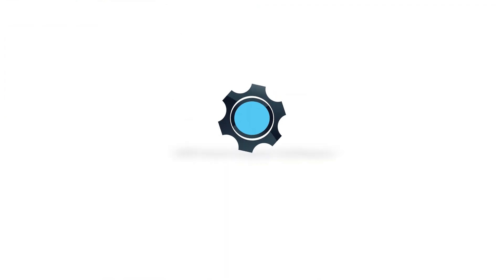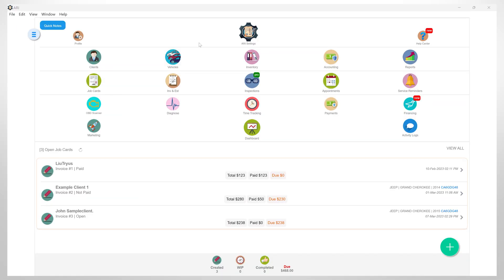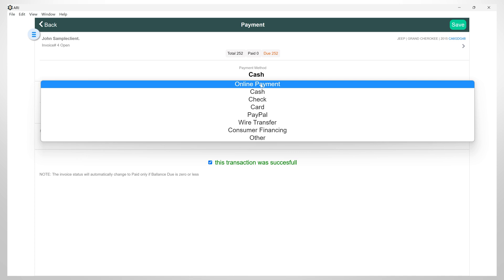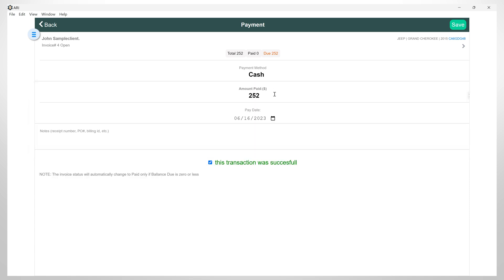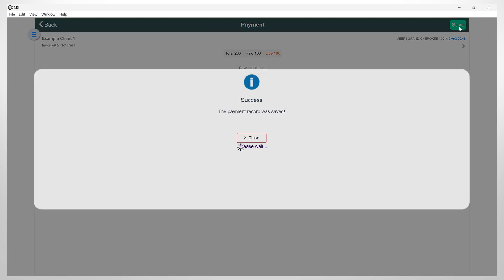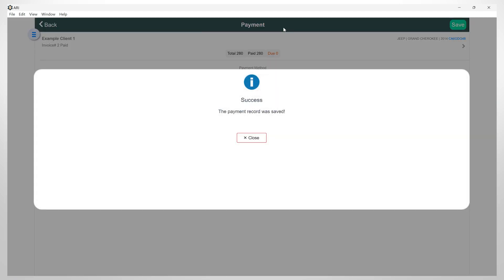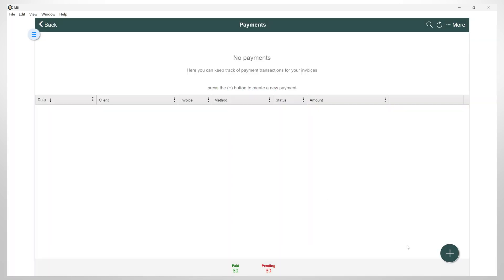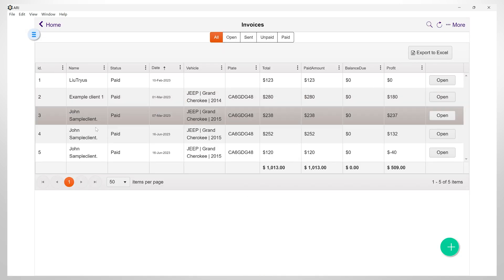How to keep track of Payments with ARI (Auto Repair Software)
In this video, we'll show you how to record payments against your auto repair invoices!
ARI allows you to create unlimited payment records for the following payment methods:
- Cash
- Check
- Card
- Online Payment
We are constantly working on adding even more payment methods to the list so you can keep a very detailed track of your shop's income!